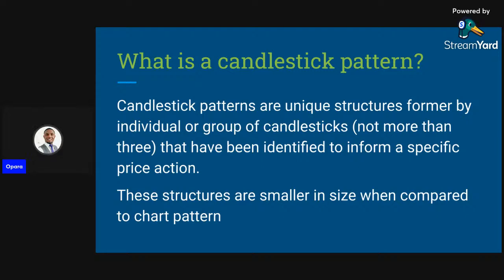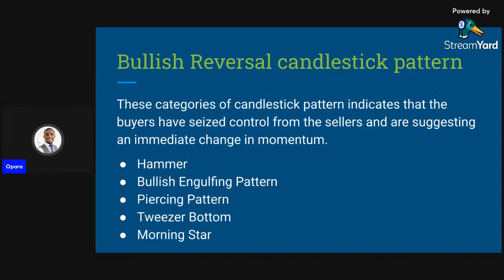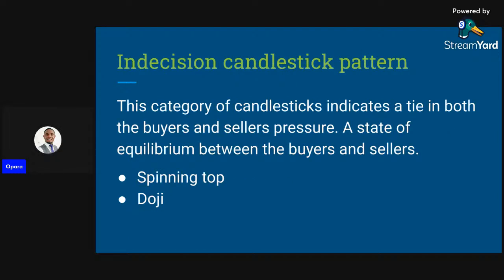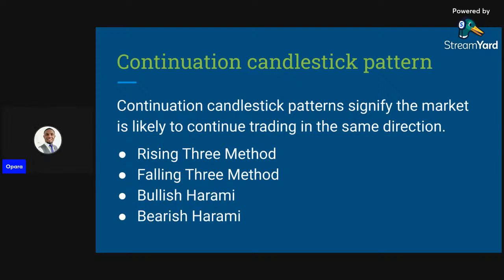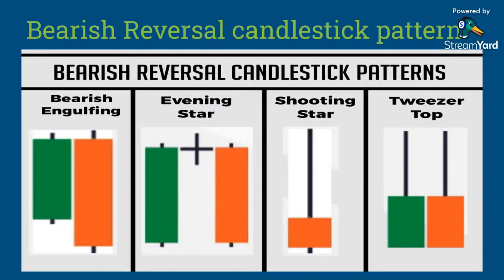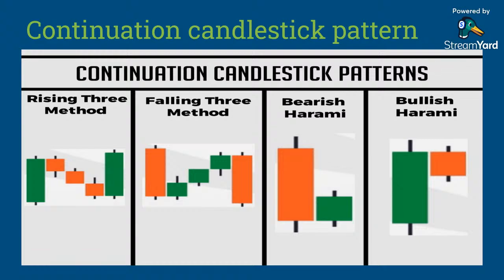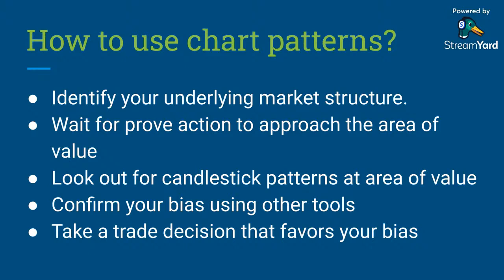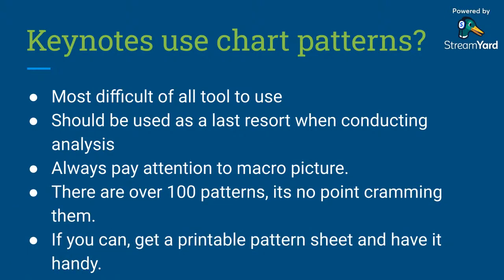Candlestick pattern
How to identify and read candlestick patter like a pro